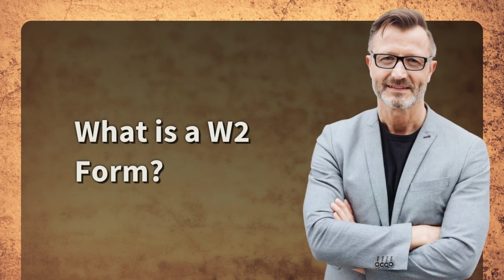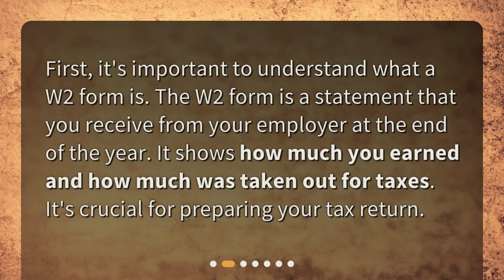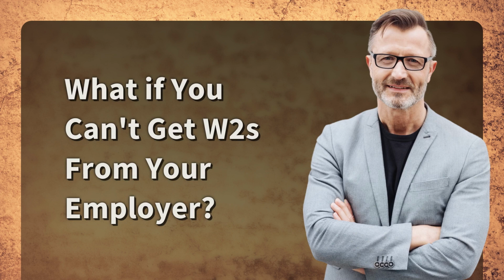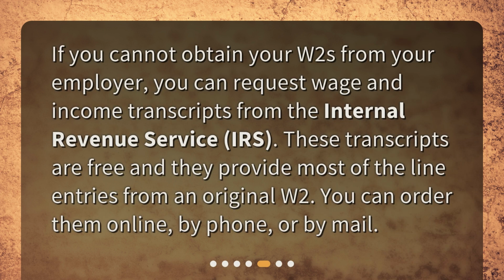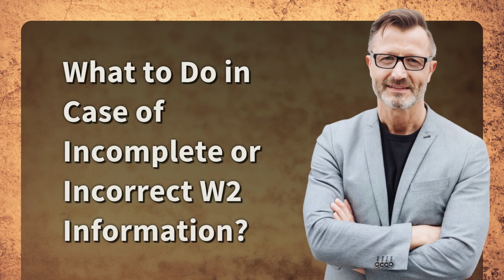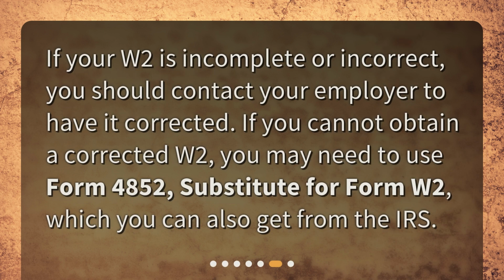Is it possible to retrieve old job W2 forms online?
Retrieving Your Old Job W2 Forms Online: A How-To Guide • Lost your old job W2 forms? Don't panic! In this how-to guide, we'll show you how to retrieve them online step-by-step. Learn what a W2 form is, how long employers should keep them, and how to get them online. Plus, find out what to do if your W2 information is incomplete or incorrect. Tax season just got a whole lot easier with this helpful video!

00:00 • Is it possible to retrieve old job W2 forms online?
00:25 • What is a W2 Form?
00:47 • How Long Should Employers Keep W2 Forms?
01:06 • Can You Get W2 Forms Online?
01:29 • What if You Can't Get W2s From Your Employer?
01:53 • What to Do in Case of Incomplete or Incorrect W2 Information?